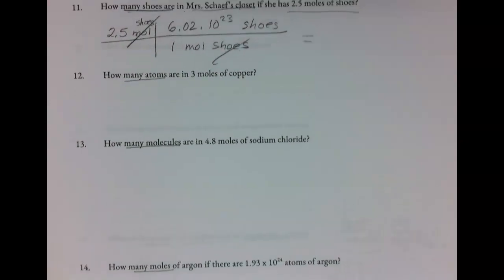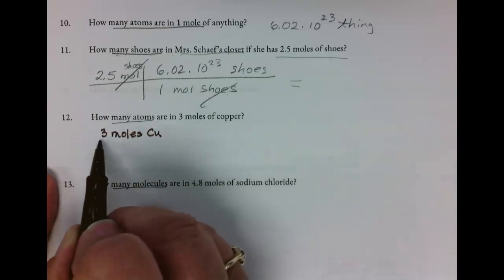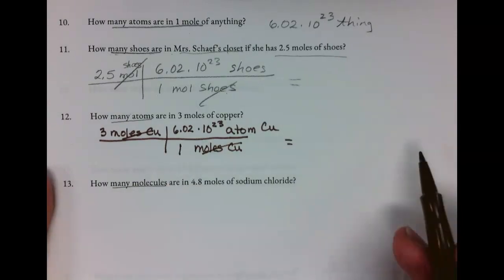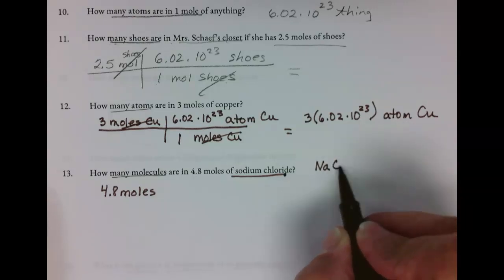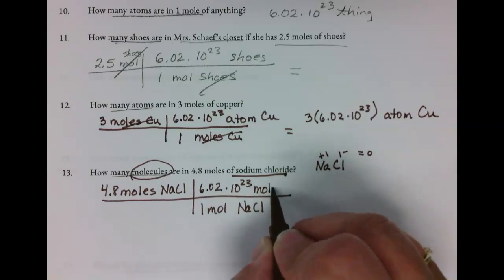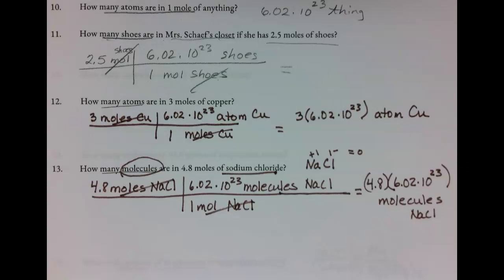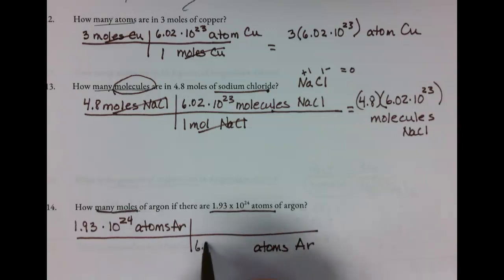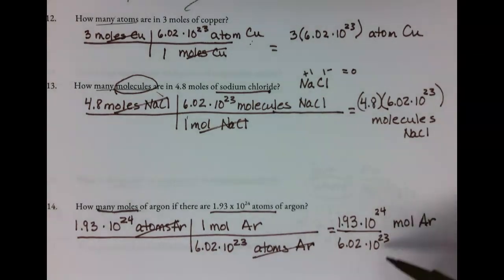Review - Unit Conversions - Avogadro's number